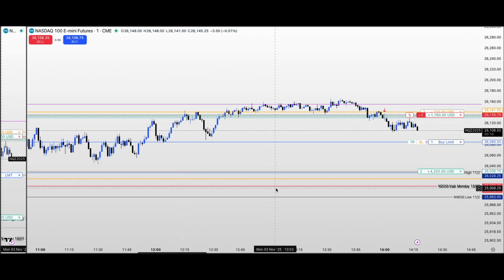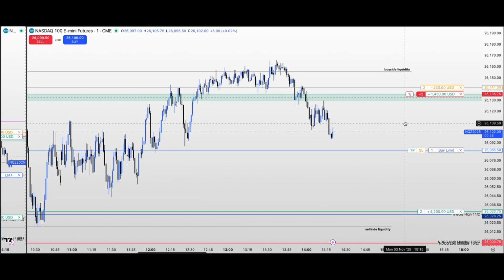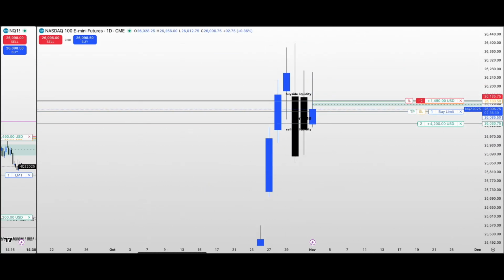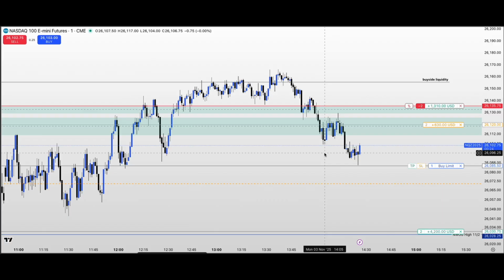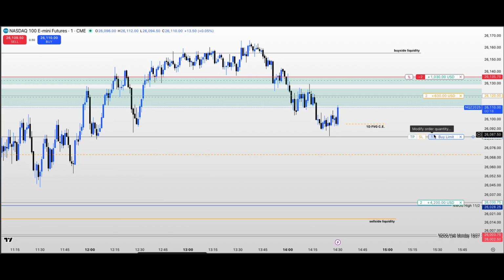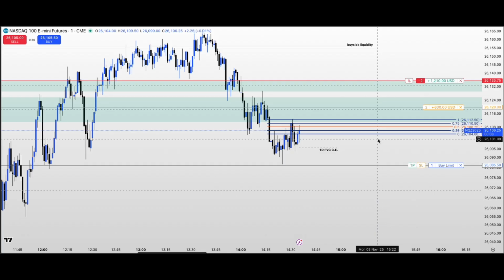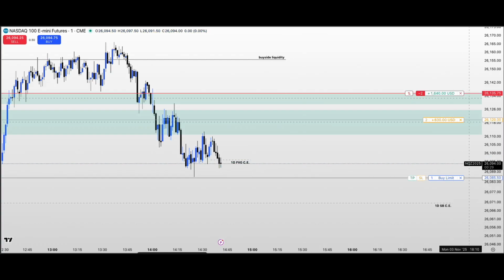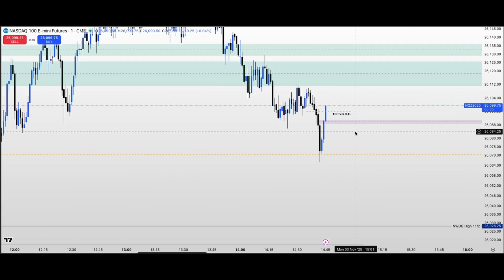NQ PM Session Live Trade Execution | ICT Smart Money Concepts